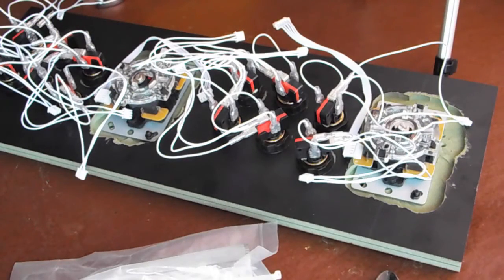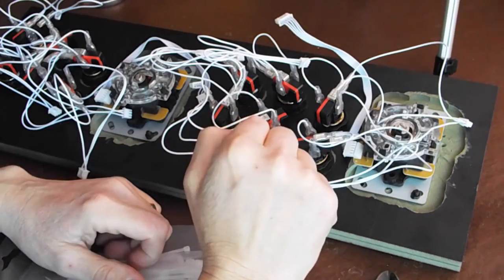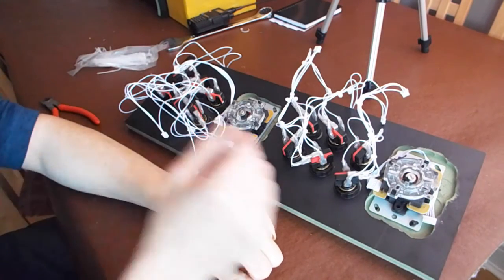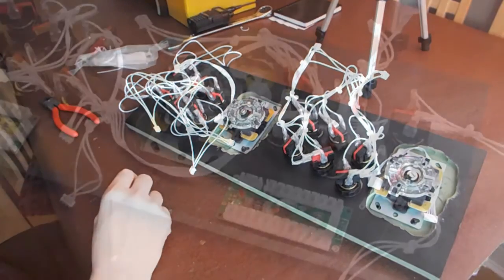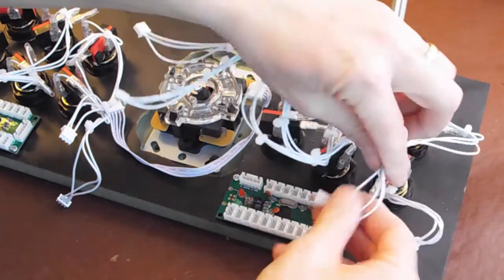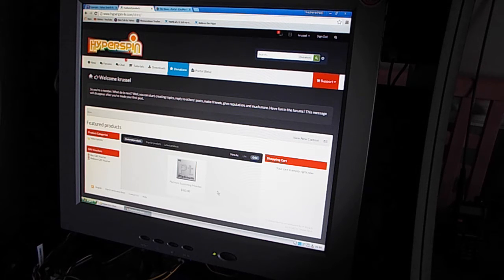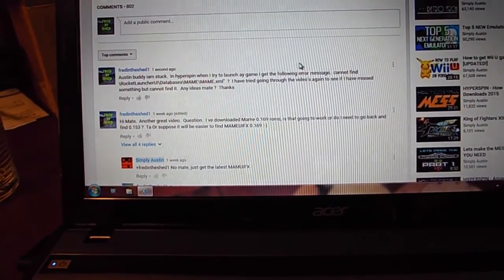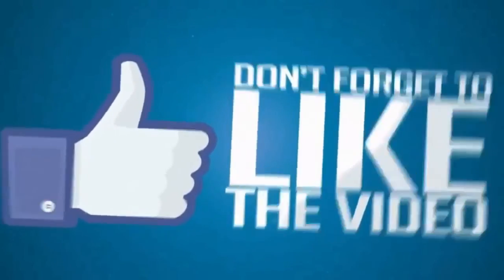MAME Bartop Arcade Machine build. Part 10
This week I finish the controls wiring.  Have to purchase software and then get bogged down and frustrated by software bug issues.